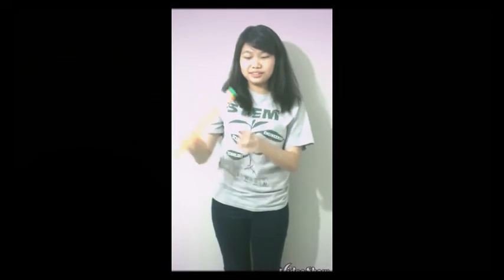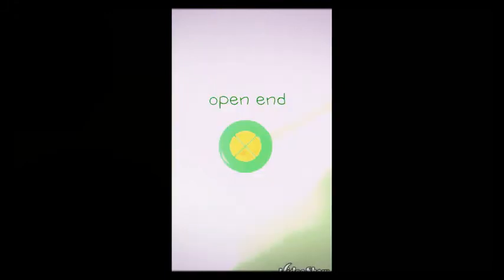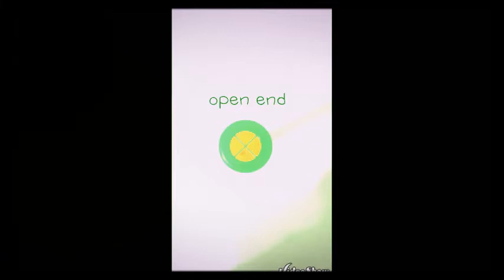Harmony Public Schools PBL Gravity Tube